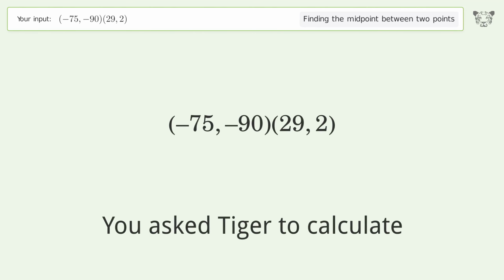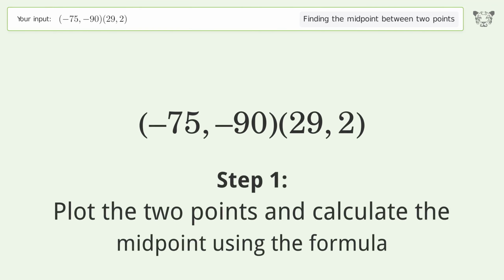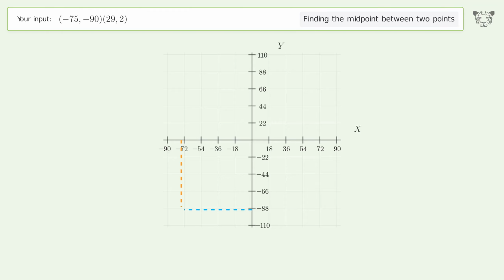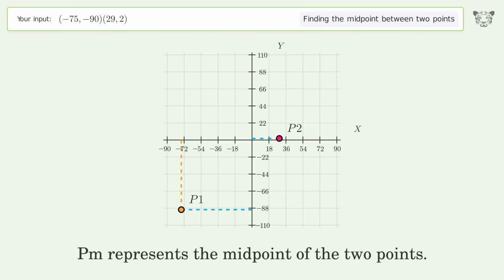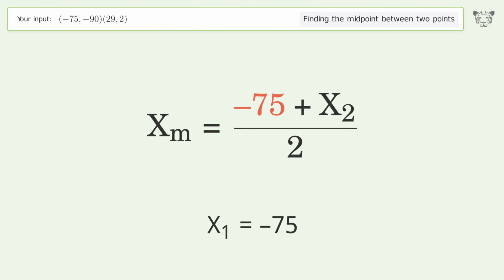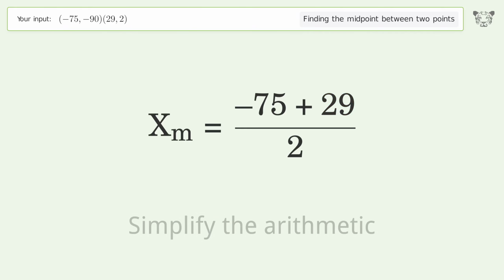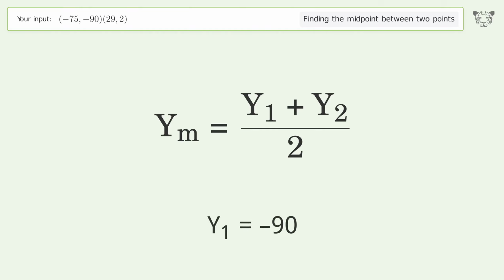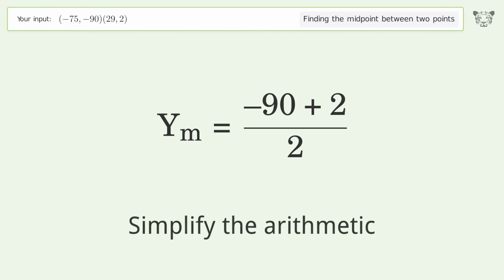Find the midpoint between two points p1 (-75,-90) and p2 (29,2): Step-by-Step Video Solution